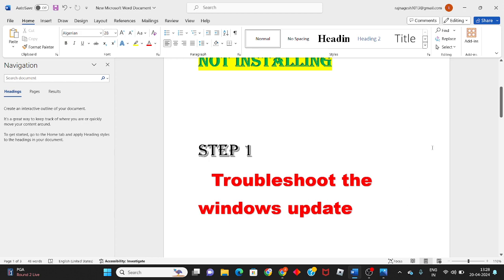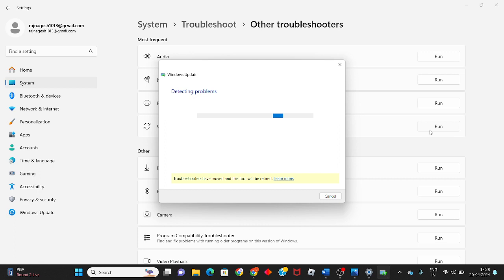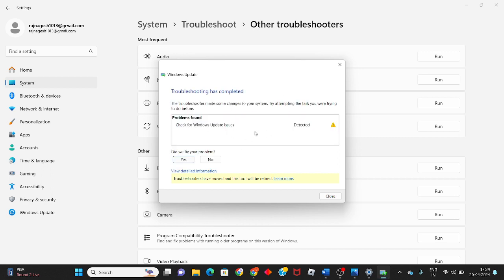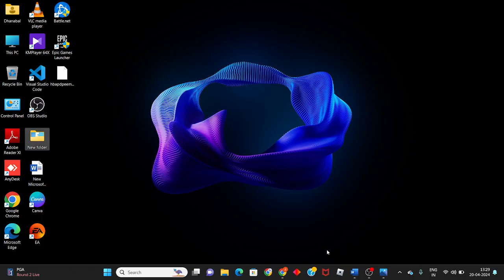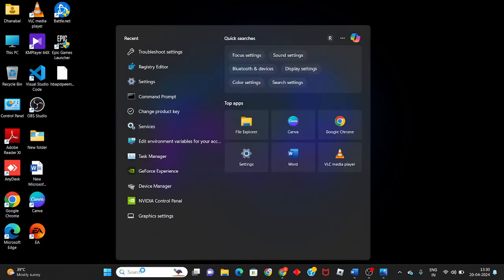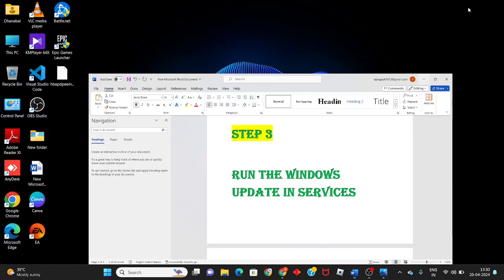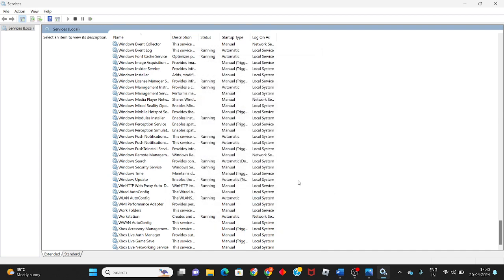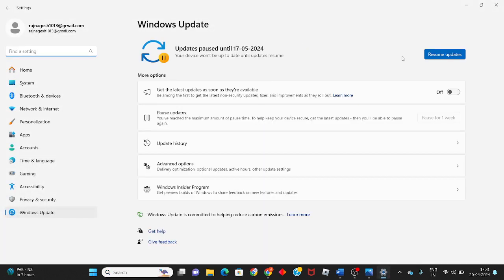windows update kb5036893/kb5036620 not installing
In this video i'm showing and making you for windows update kb5036893/kb5036620 not installing. In some instances, third-party antivirus or security software can cause errors when you try to update to the latest version of Windows 10.

00:00 introduction
00:30 Troubleshoot the windows update
01:44 Cmd -- reagentc /enable
02:15 Run the windows update in services

What to do if Windows Update is not installing?
1.Make sure that your device has enough space.
2.Run Windows Update a few times.
3.Check third-party drivers and download any updates.
4.Unplug extra hardware.
5.Check Device Manager for errors.
6.Remove third-party security software.
7.Repair hard-drive errors.
8.Do a clean restart into Windows.

Windows update kb5036893 kb5036620 not installing windows 10
Windows update kb5036893 kb5036620 not installing reddit
Update kb5036893 kb5036620 not installing windows 10
Update kb5036893 kb5036620 not installing windows 11